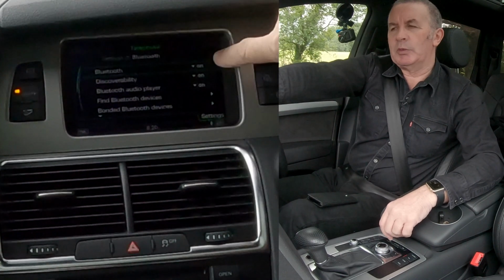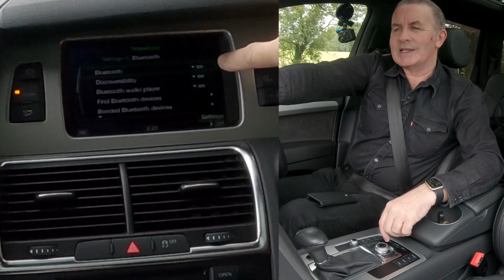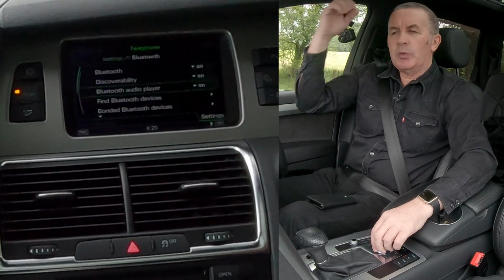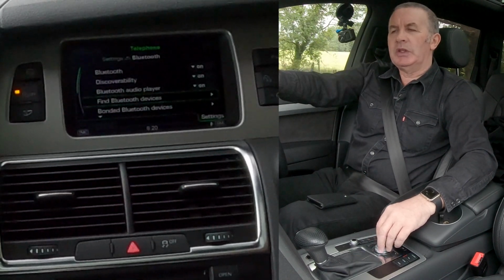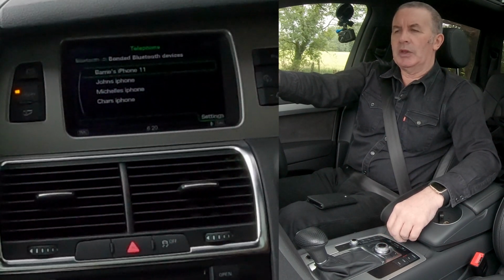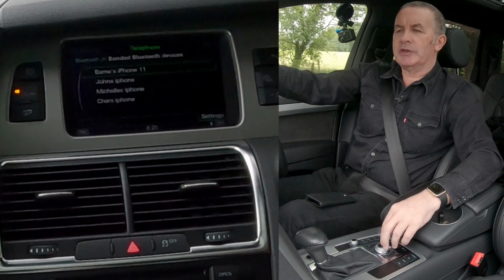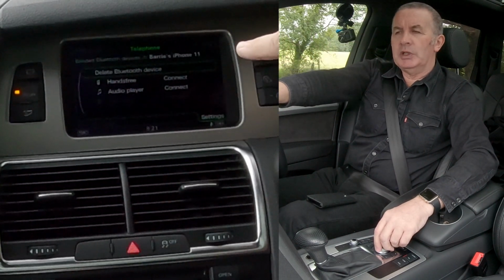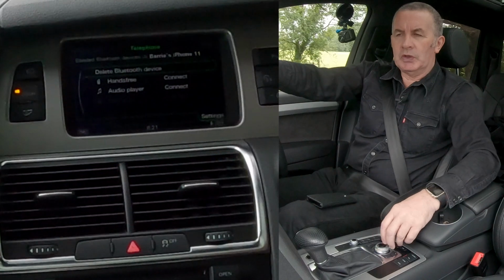How to Delete a Mobile in a 2014 Audi Q7